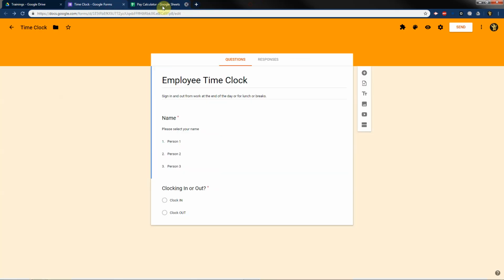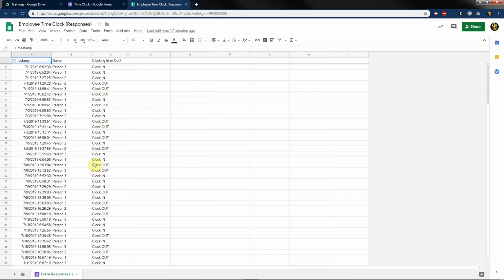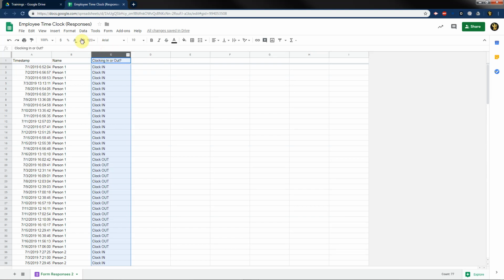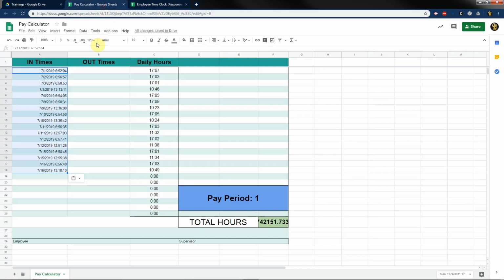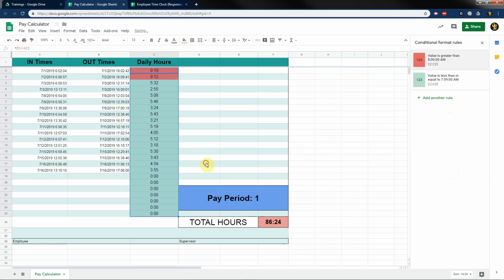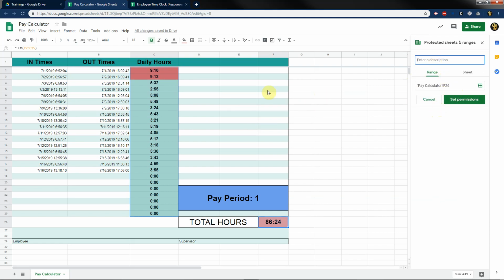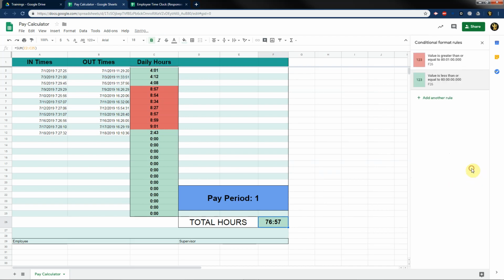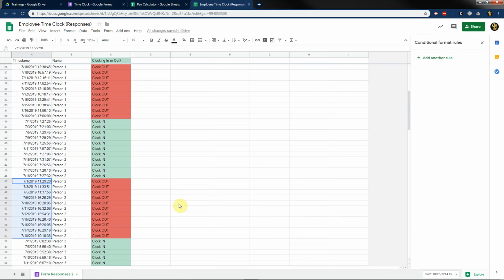How to Create a Free Timeclock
In this video I cover how to create a time clock using Google forms and Sheets. I'll also cover what to do with your data once you get it and how to turn entries into easy timesheets.

To deploy? Set up on a Chromebook/Chromebox managed guest session devices in various locations. Monitor and Chromebox and a mouse only, no keyboard required with this solution!